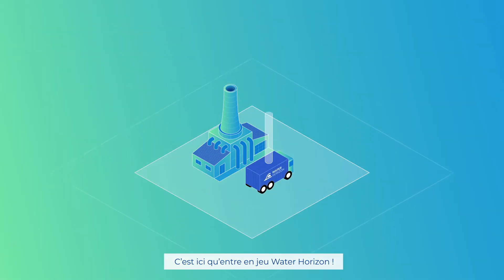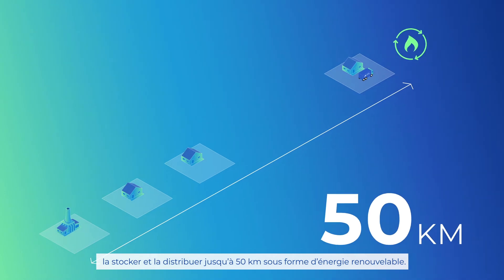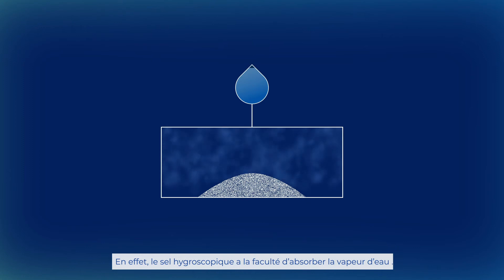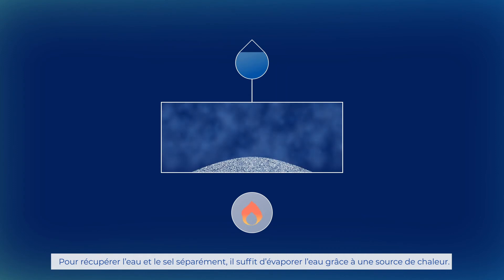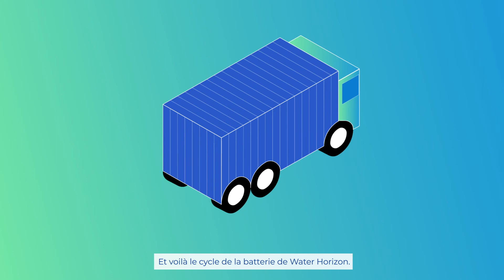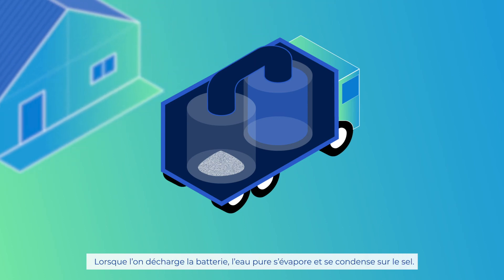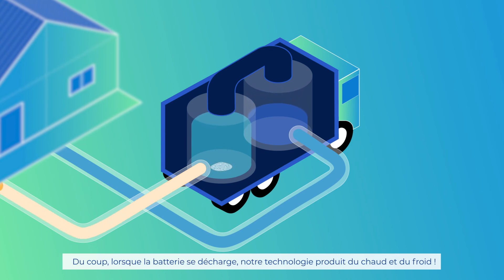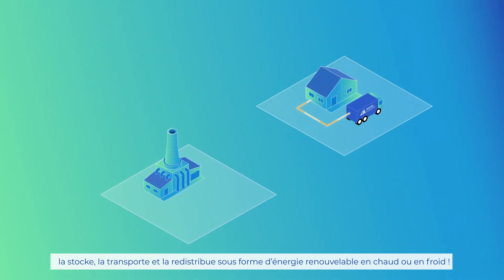Efficacité Énergétique - Water Horizon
Nouveau lauréat Greentech Innovation dans la catégorie Efficacité Énergétique